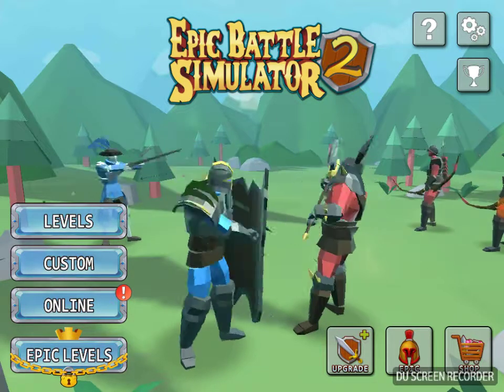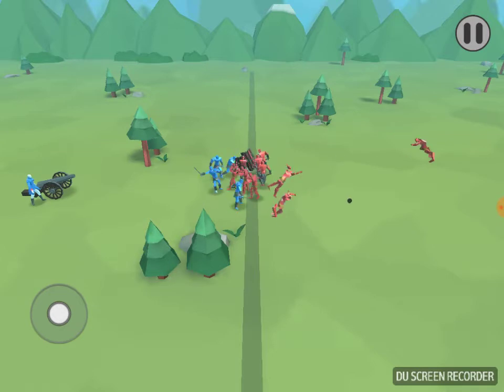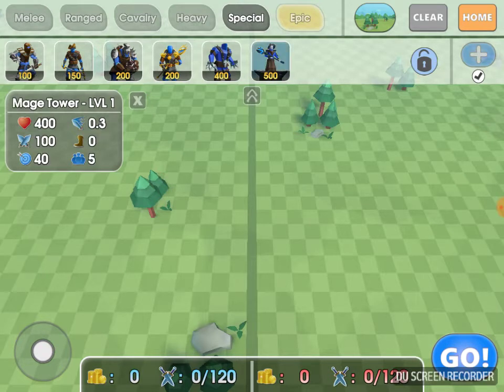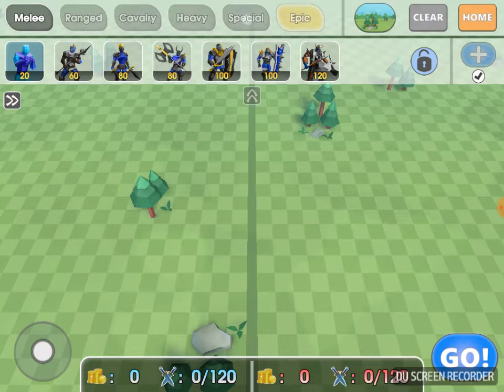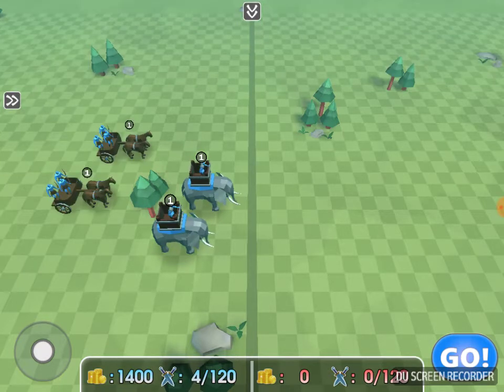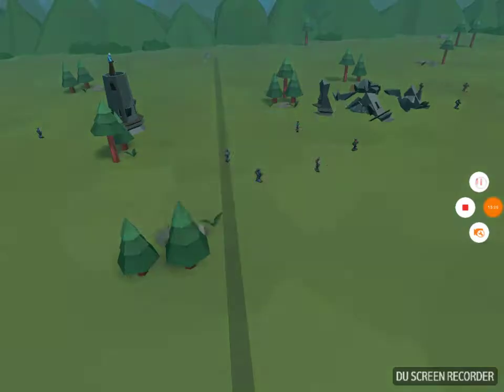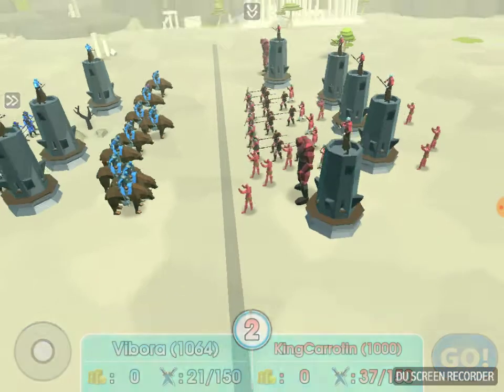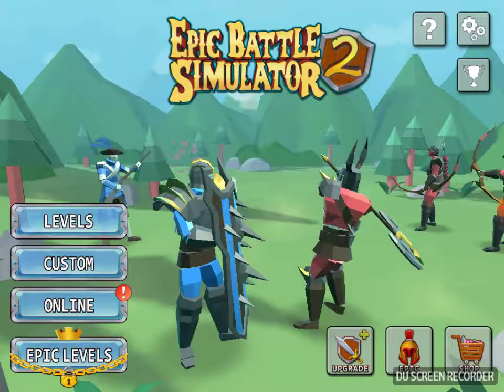CRAZY CUSTOM BATTLES!!! || Epic Battle Simulator 2 (Part 1)